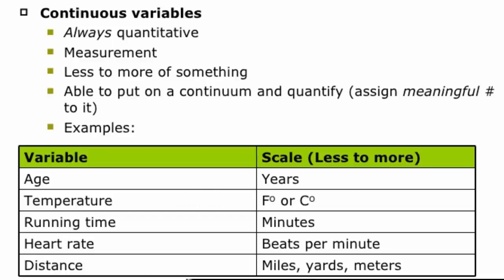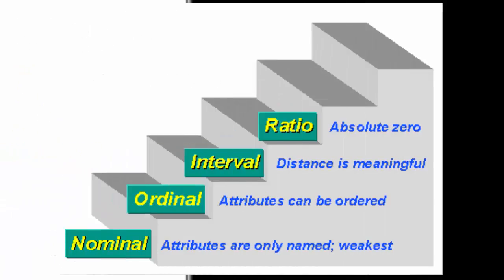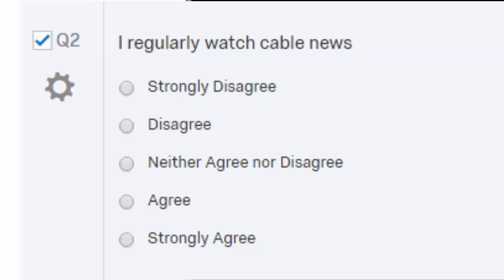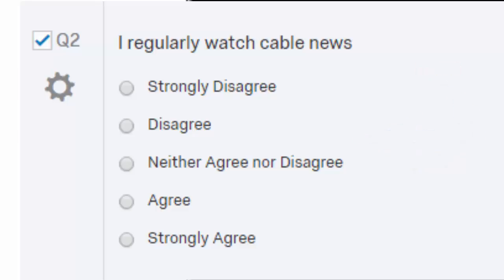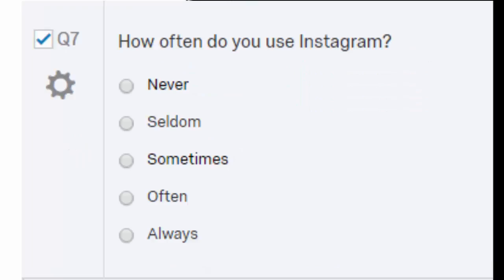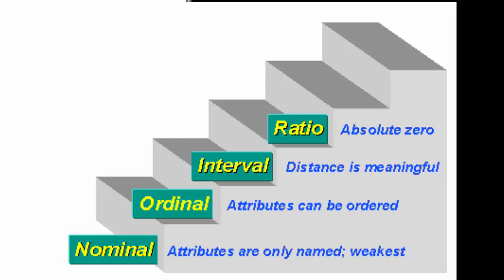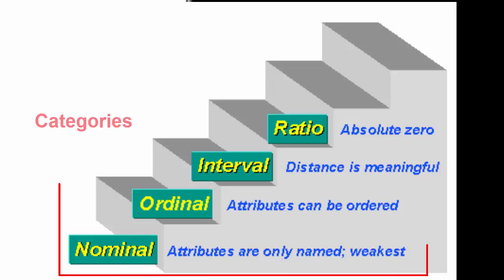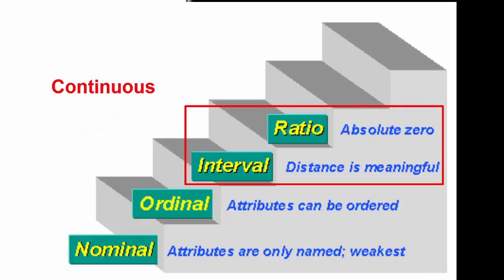Levels of measurement